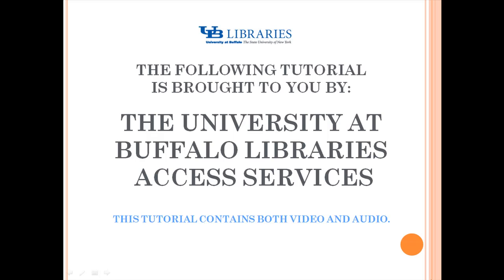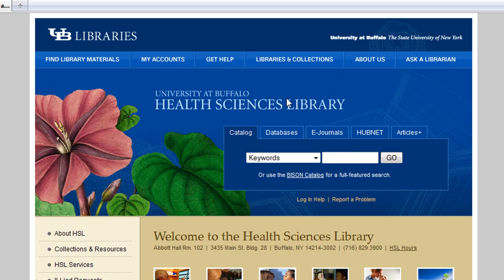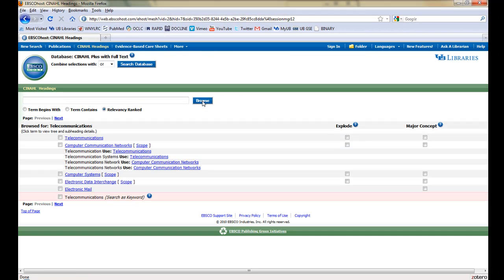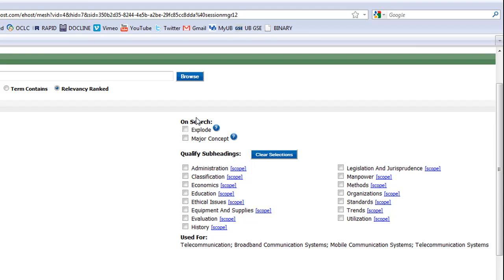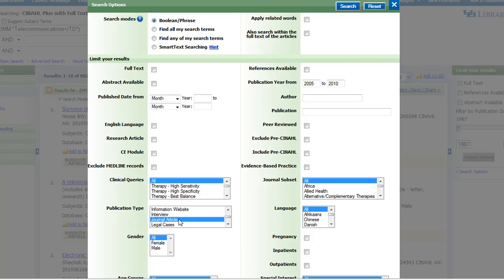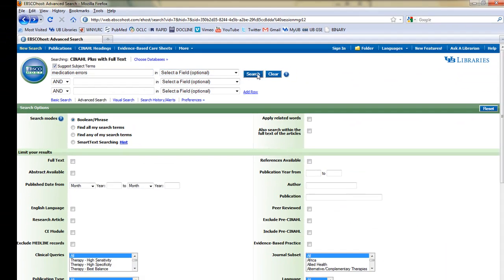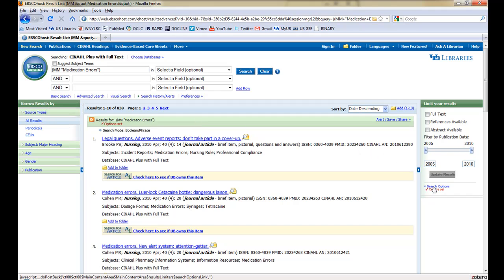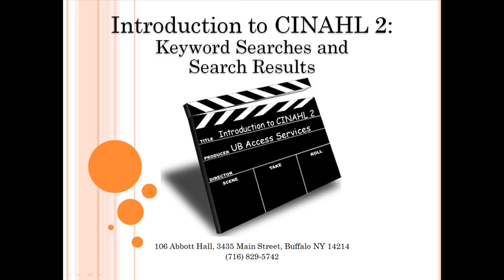Introduction to CINAHL 1: Subject Heading Searches and Limiting Search Results.mp4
This is part one of a two-part tutorial introducing UB patrons to the CINAHL database. Part 1 demonstrates how to perform subject heading searches and how to limit search results. Tutorial Timeline: 0:25 What & Where is CINAHL,  1:03 Subject Heading Search, 1:33 First Search Example,  2:49 Limiting Results, 3:49 New Search Example,  5:07 Research Article Option